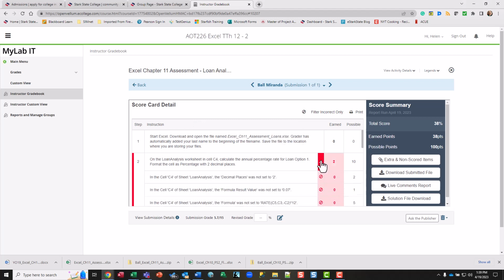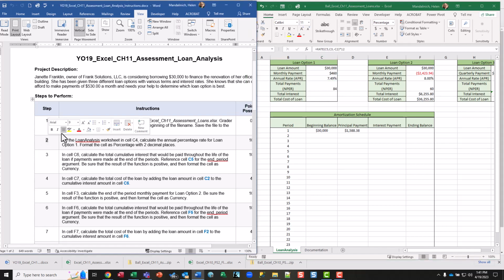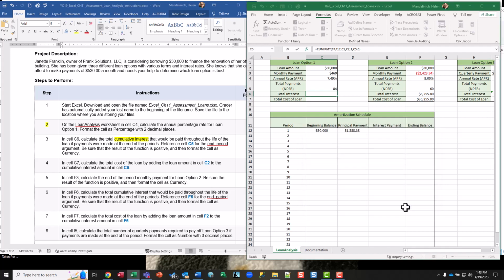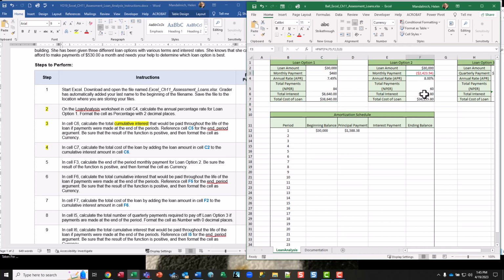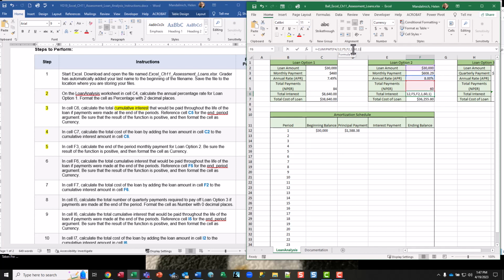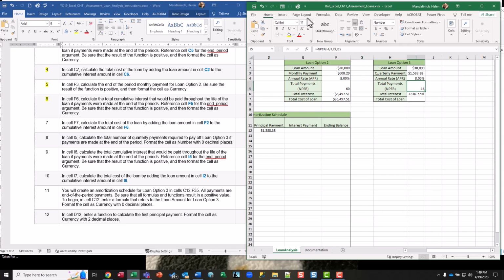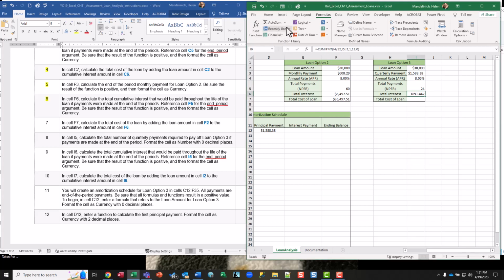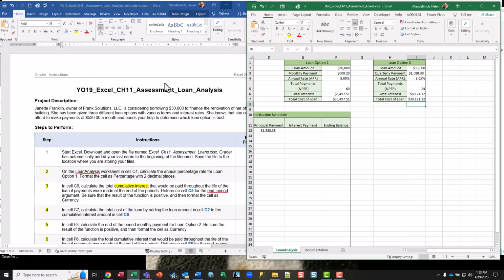Ball Ch11 assessment help